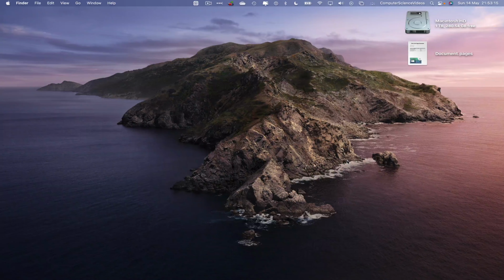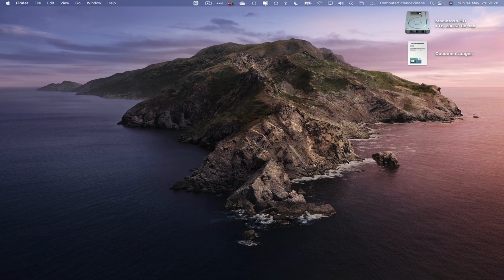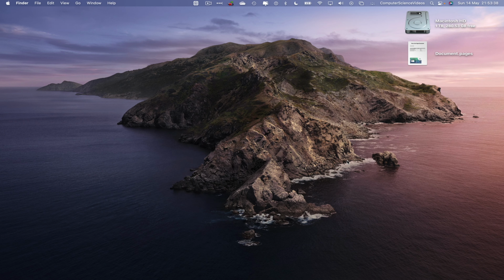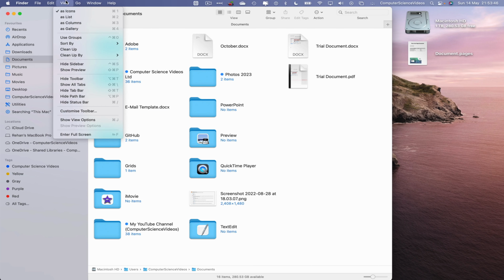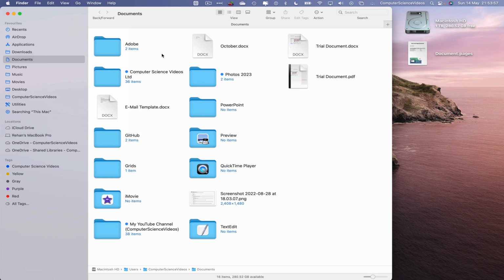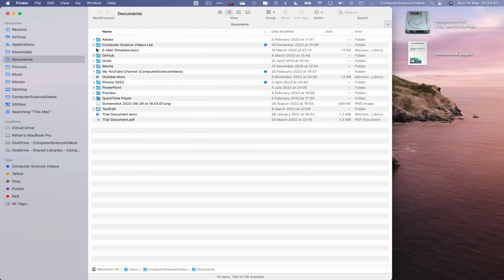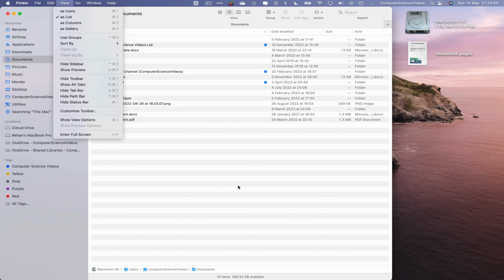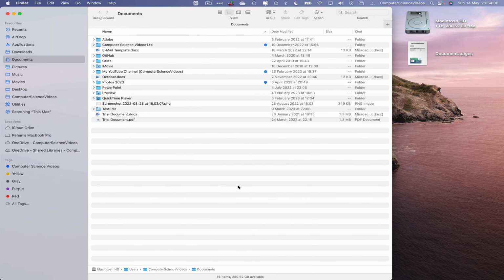How to CHANGE the View Using a Shortcut On the Finder Application Using a Mac - Basic Tutorial | New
How to CHANGE the View Using a Keyboard Shortcut On the Finder Application Using a Mac - Basic Tutorial | New